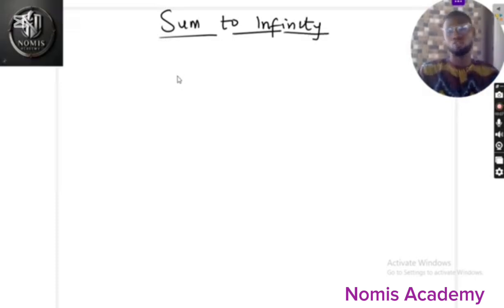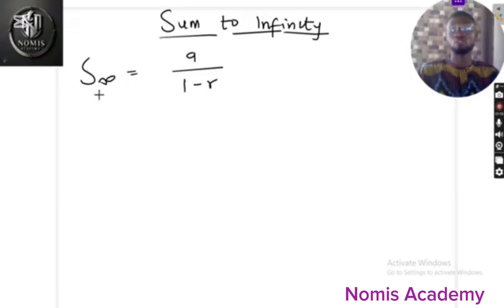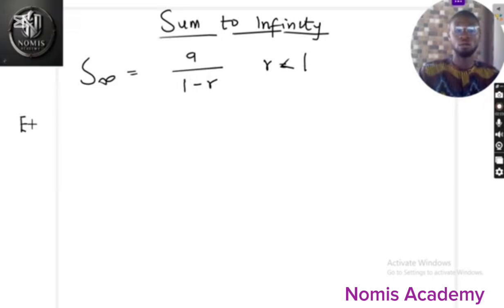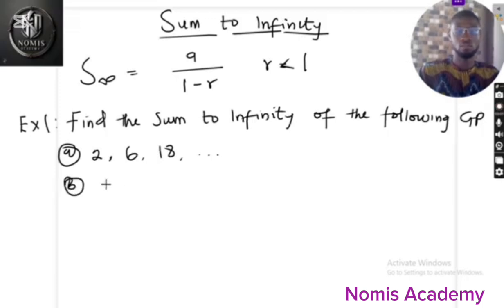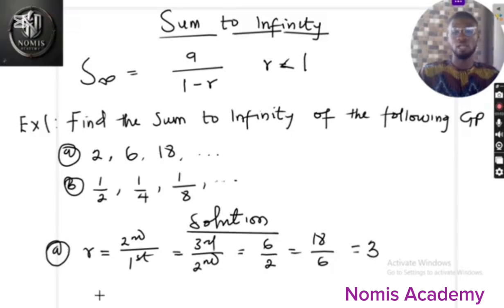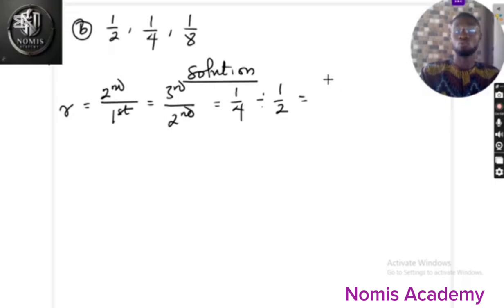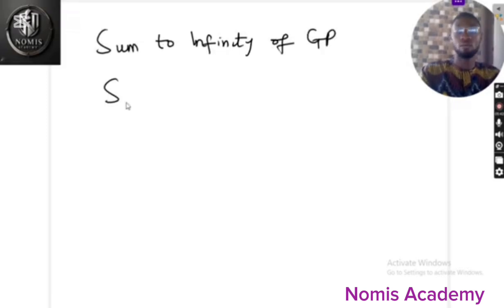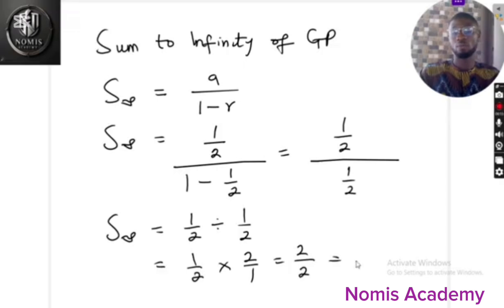Sum to Infinity ♾️ (Geometric Progression)